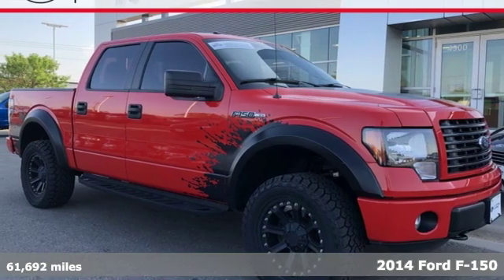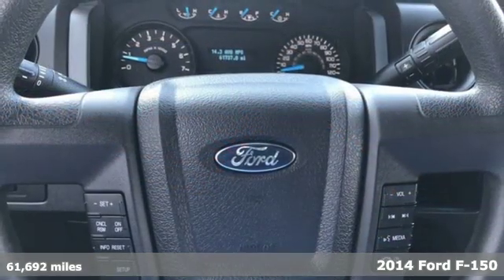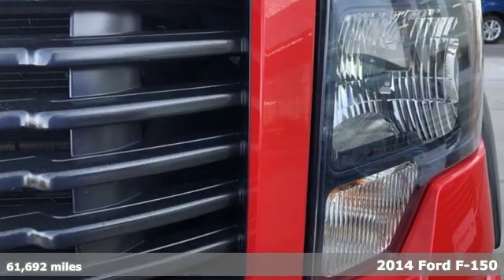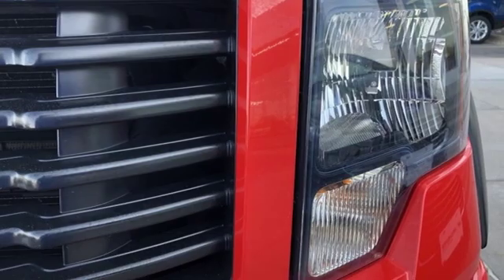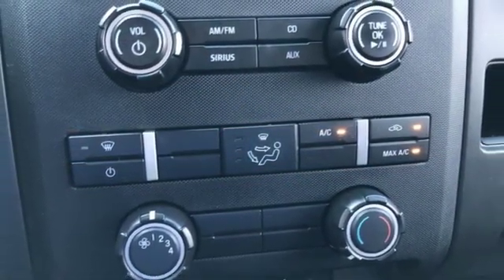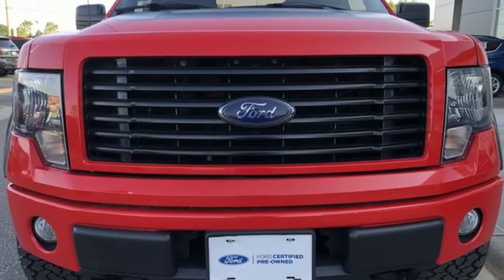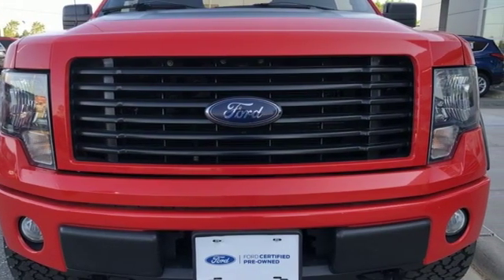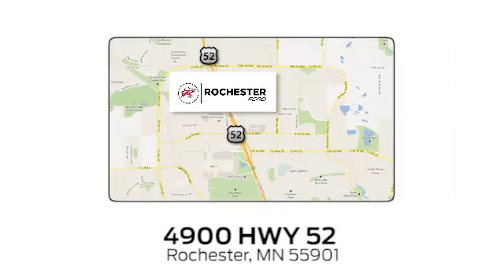Used 2014 Ford F-150 Rochester MN Winona, MN FA190505 - SOLD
Year: 2014
Make: Ford
Model: F-150
Trim: STX
Engine: 5.0L V8 FFV
Transmission: 6-Speed Automatic Electronic
Color: Red
Interior: Black
Mileage: 61692
Stock #: FA190505
VIN: 1FTFW1EF2EKD37115
Recent Arrival! Certified. Meets our Rigorous Inspection and Reconditioning Standards! F-150 STX Race Red w/Trailer Tow Package + 20" Factory Wheels CARFAX One-Owner. Clean CARFAX. 4WD, AWD, Bluetooth, Hands Free, Portable Audio Connection, Trailer Hitch, Tow Package, Sirius Radio, 5" Chrome Running Boards, ABS brakes, Auxiliary Transmission Oil Cooler, Black Billet Grille Insert w/Body-Color Surround, Black Tubular Running Boards, Center Console, Cloth 40/Console/40 Front Seats, Communications Package, Electronic Stability Control, Equipment Group 201A Mid, Fog Lamps, Illuminated entry, Limited Slip w/3.55 Axle Ratio, Low tire pressure warning, Remote keyless entry, SelectShift Transmission, SiriusXM Satellite Radio, STX Decor Package, STX Sport Package, SYNC Voice Activated Communication & Entertainment, Traction control, Trailer Tow Package, Upgraded Radiator, Wheels: 20" Machined Aluminum Painted. Odometer is 4542 miles below market average!brbrFord Certified Pre-Owned Details:brbr * Warranty Deductible: $100br * 172 Point Inspectionbr * Limited Warranty: 12 Month/12,000 Mile (whichever comes first) after new car warranty expires or from certified purchase datebr * Roadside Assistancebr * Powertrain Limited Warranty: 84 Month/100,000 Mile (whichever comes first) from original in-service datebr * Transferable Warrantybr * Includes Rental Car and Trip Interruption Reimbursementbr * Vehicle HistorybrbrbrAwards:br * 2014 KBB.com Brand Image AwardsbrbrStop by, call, or email us at Rochester Ford. We look forward to earning your business. . Have Confidence our Vehicle is the Right Vehicle for YOU with our 7 day Money Back Return and 30 day Exchange Guarantee on this preowned vehicle. Our reconditioning process features an in-house paintless dent removal and light paint touch-up team to help give you confidence that our vehicle is worth your time. Come see us Today!

Address:
4900 Highway 52 North